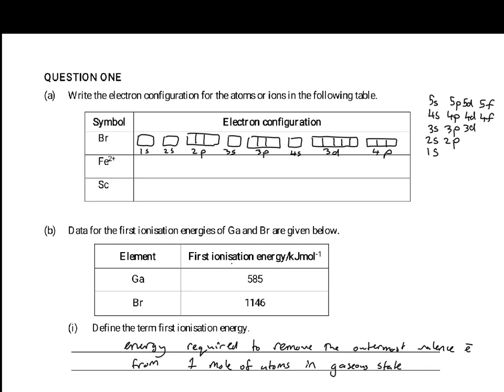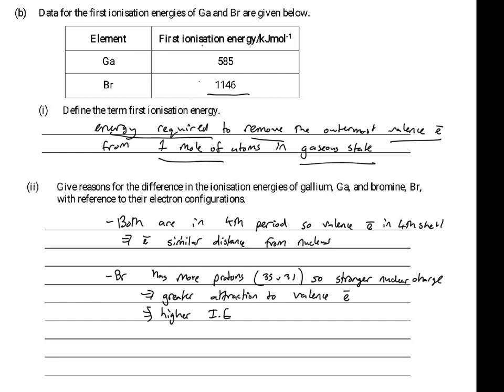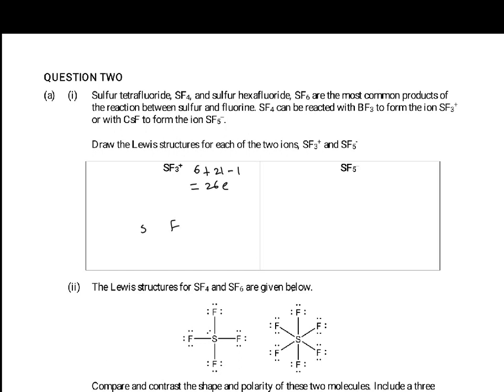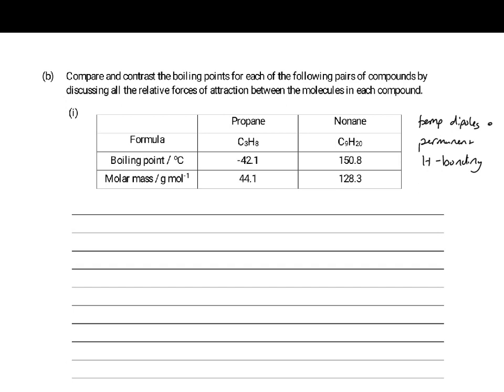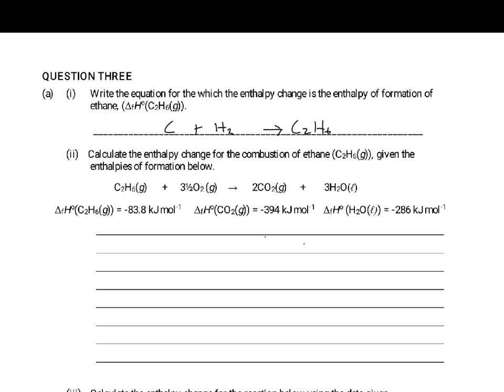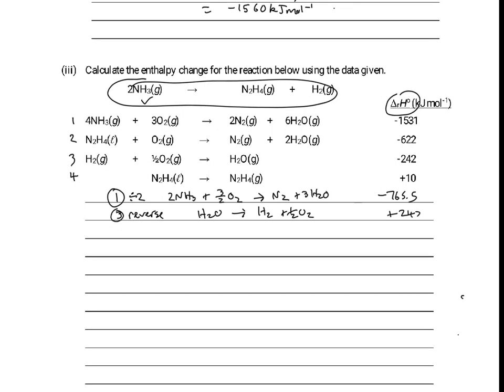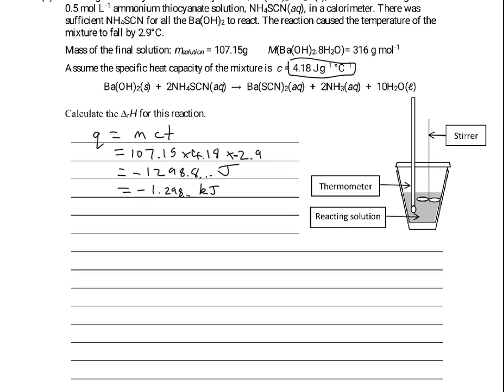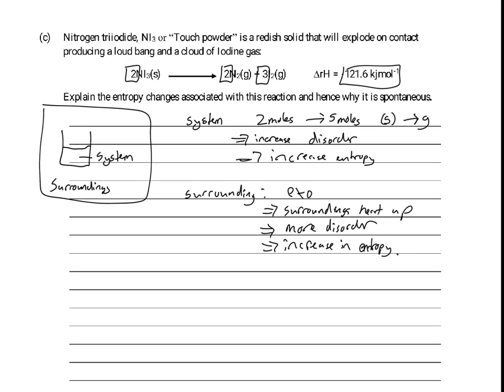Thermochem exam 2019